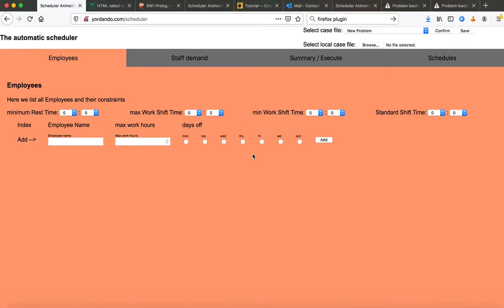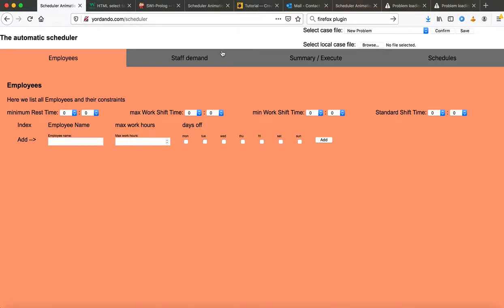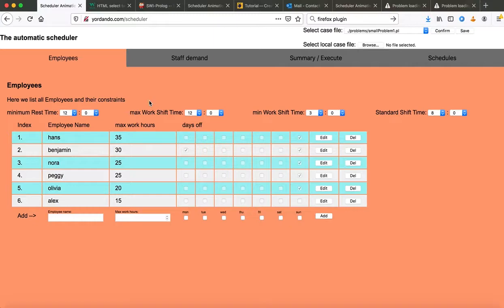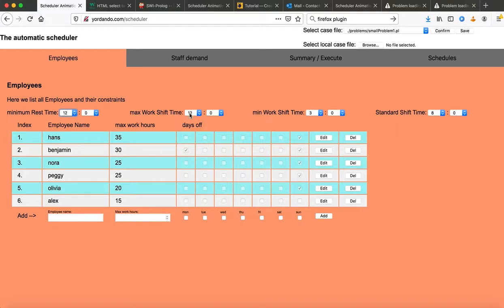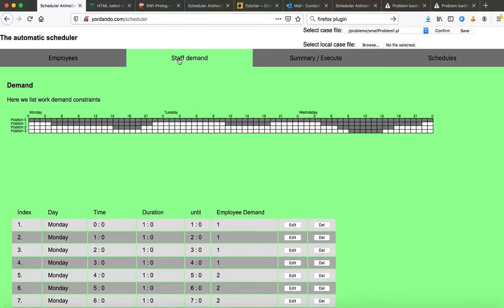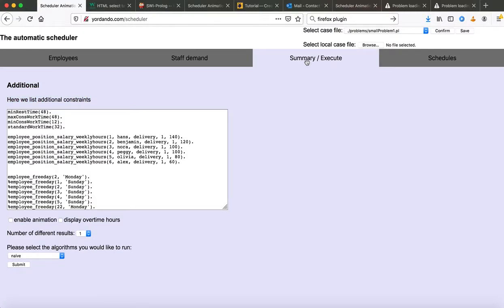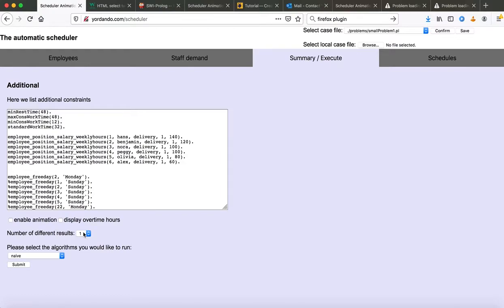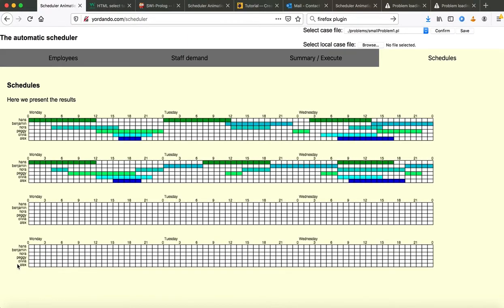Automatic Scheduler Intro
This gives an introduction to the Automatic Employee Assignment Engine Prototype V.1.0